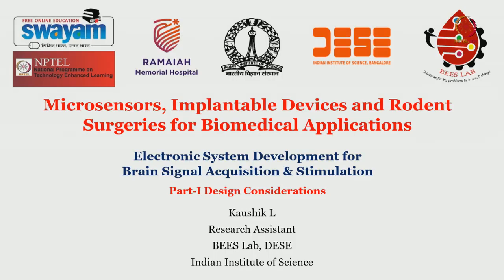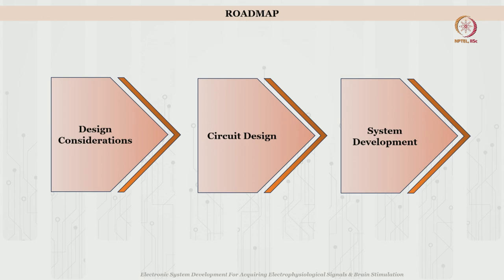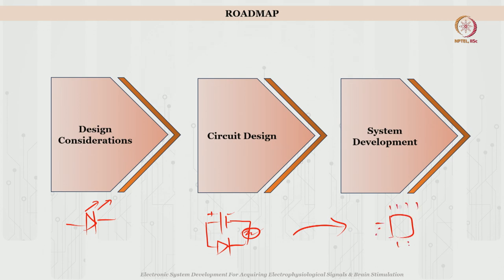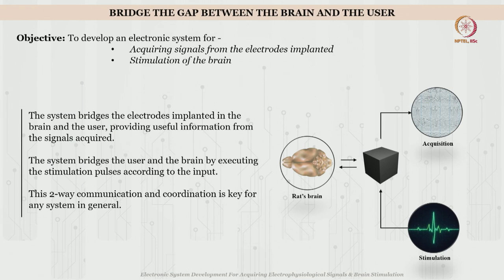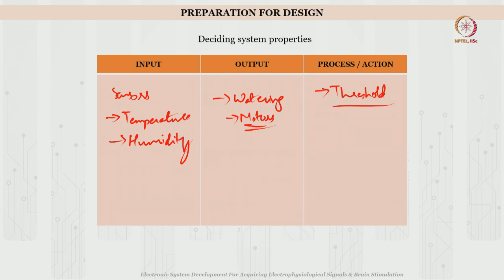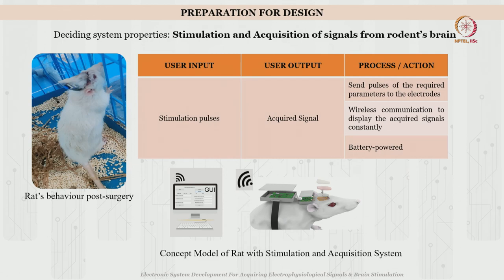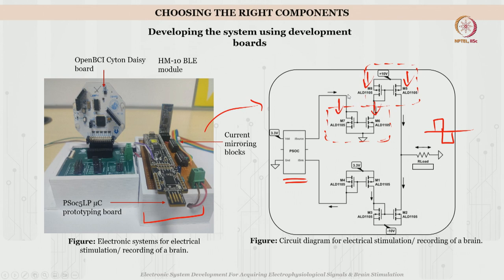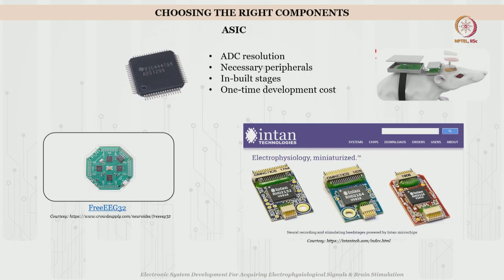Lec 39 Electronic System Development for Neural Engineering - I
Printed Circuit Board, Electrode, Brain, Neural Signals, Electrode System Design